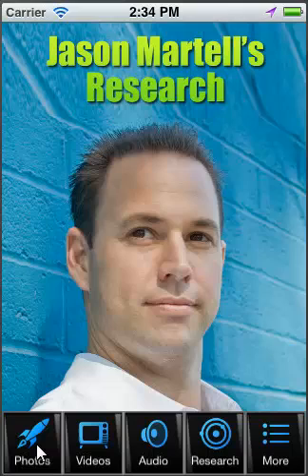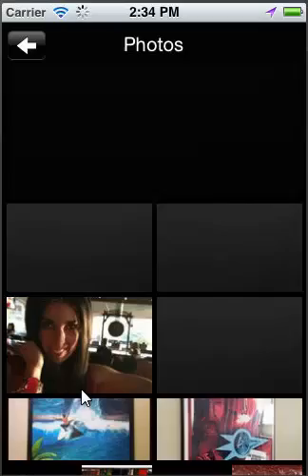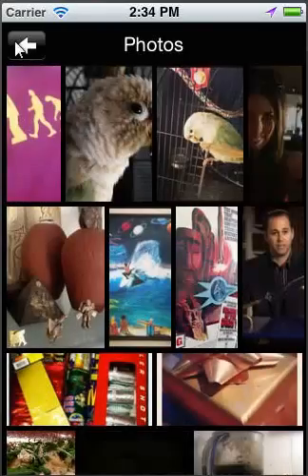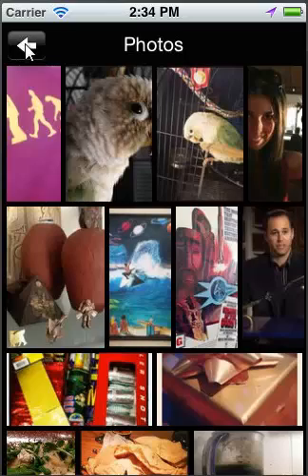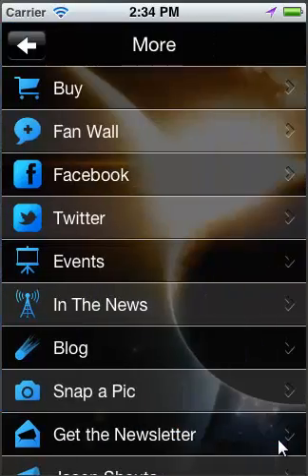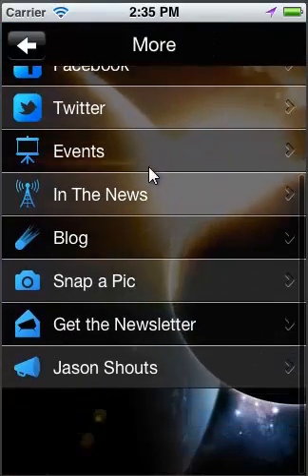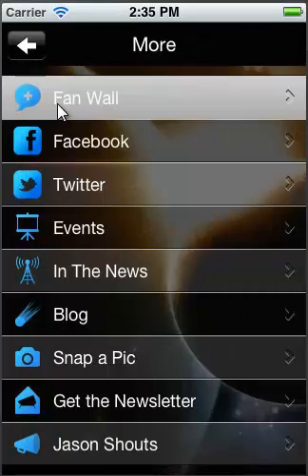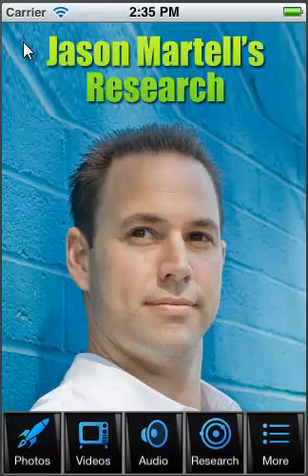Mobile App - Booya! Media Platform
Easily create and maintain your own mobile app using platform.